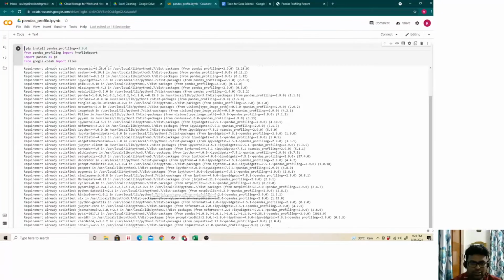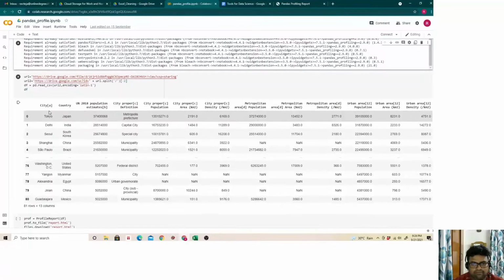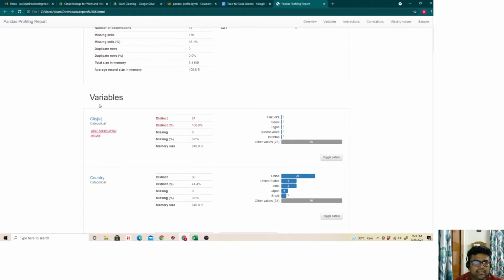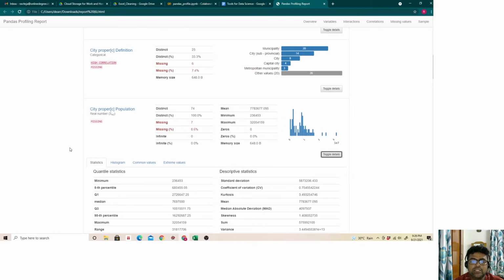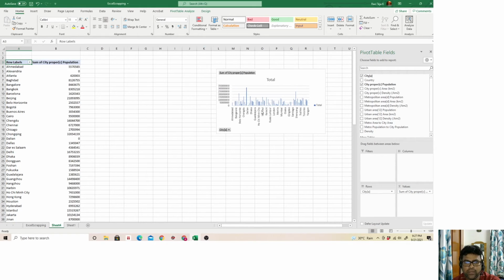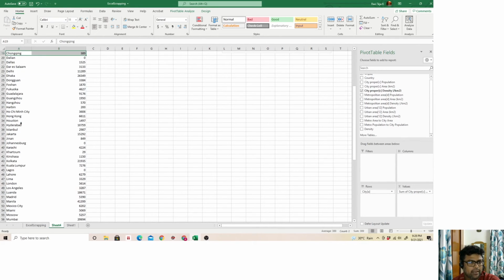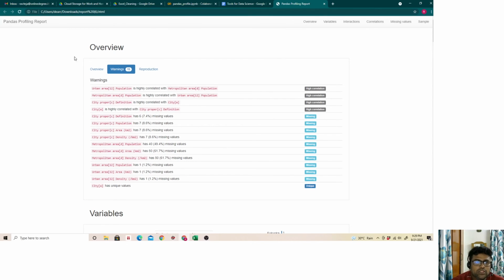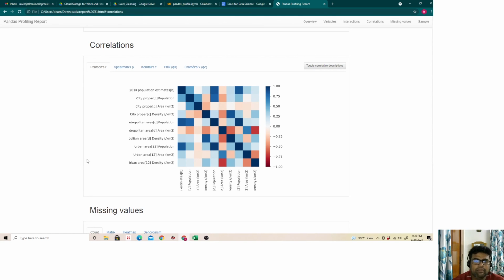L53: Discover the data profile with python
Video Overview
 Explore your datasets faster and smarter with Pandas Profiling.This Python library generates detailed HTML reports with just one line of code, giving you instant insights into data distributions, outliers, correlations, and missing values. Learn how to integrate Pandas Profiling into your workflow to speed up data exploration, simplify cleaning, and uncover hidden patterns before deeper analysis.